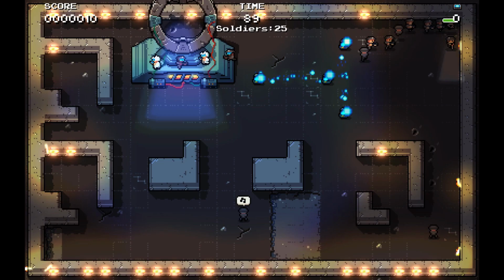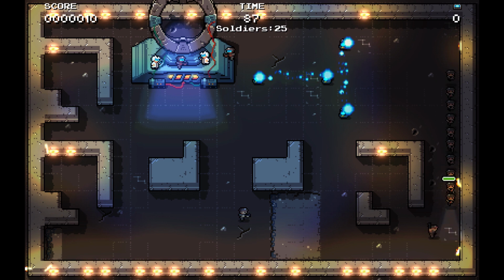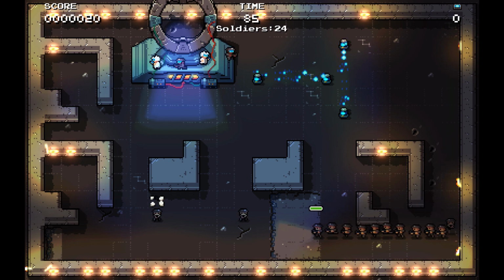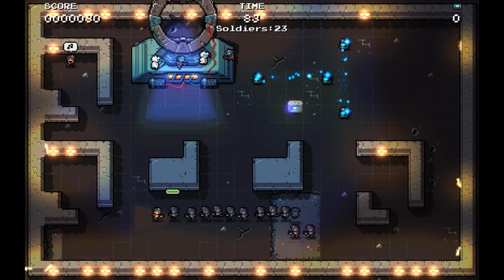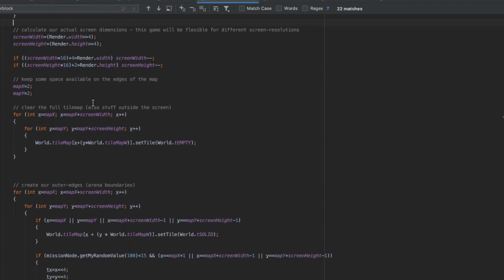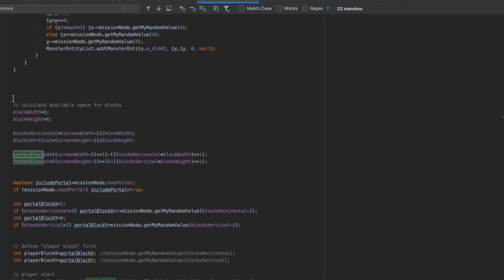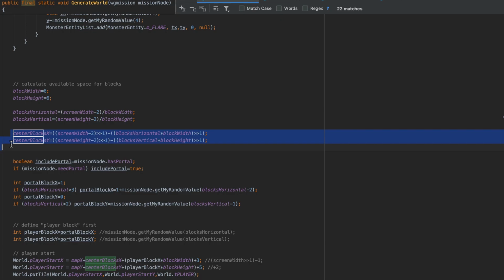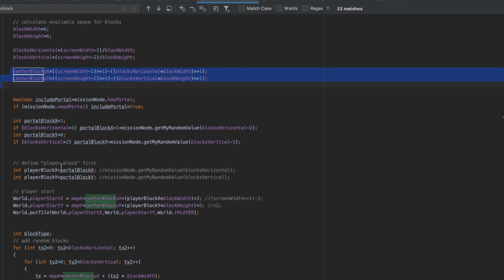Designing for different resolutions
Single screen level-design is slightly harder in today's landscape of devices and resolutions!  But I came up with a solution.

I'm Pascal a Dutch independent game developer since 2004 known as Orangepixel. I talk about my games, my days and my experiences. Follow me?  I post a new video once a week.